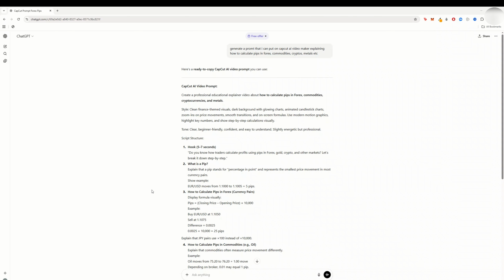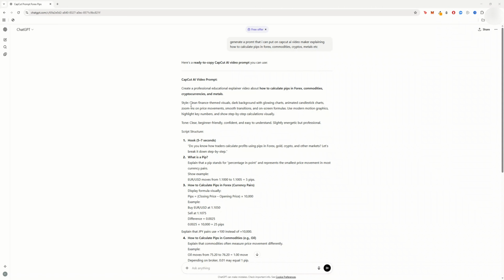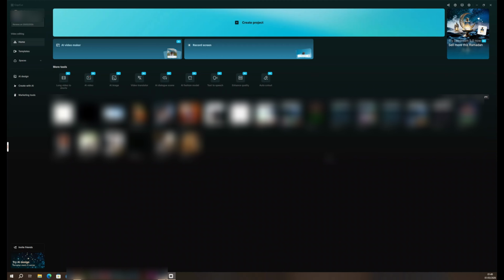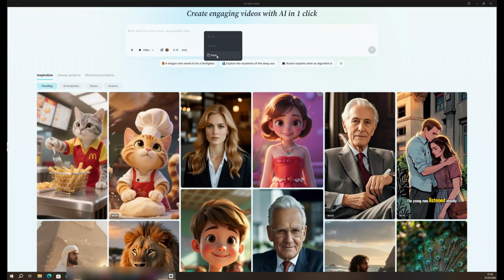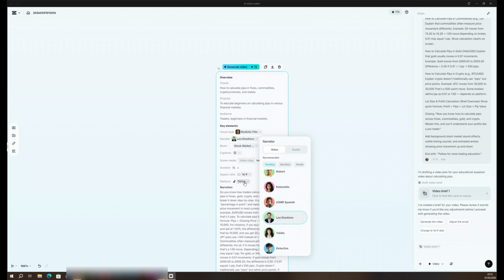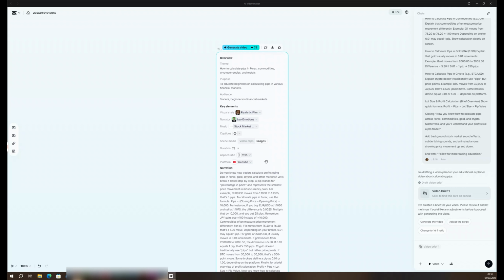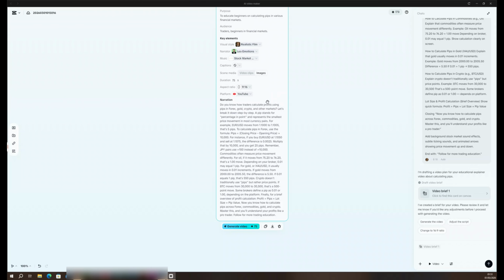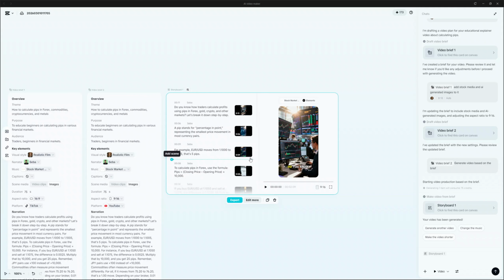How to Use ChatGPT to Create Prompts for CapCut AI Video Maker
In this video, I demonstrate a simple workflow for creating AI-powered videos, showing how I use ChatGPT for effective prompt engineering. I guide you through generating detailed prompts with ChatGPT, which are then used by CapCut AI to create engaging AI generated videos. This process highlights how these ai tools streamline ai content creation, making it accessible for everyone.